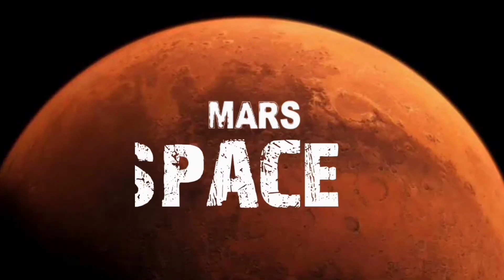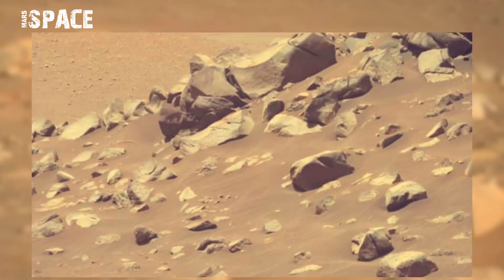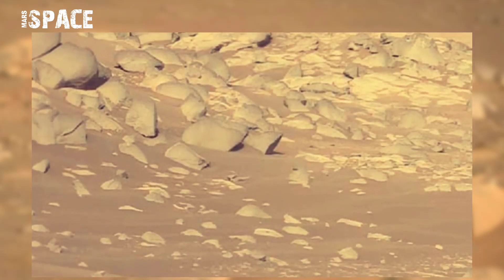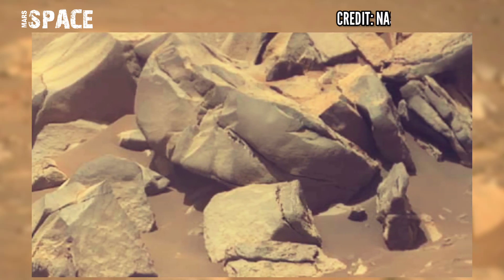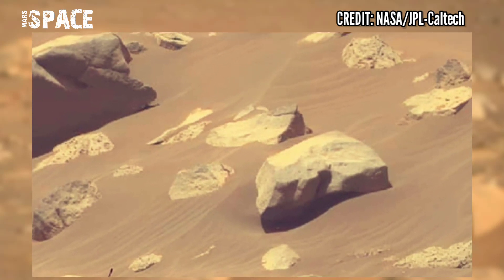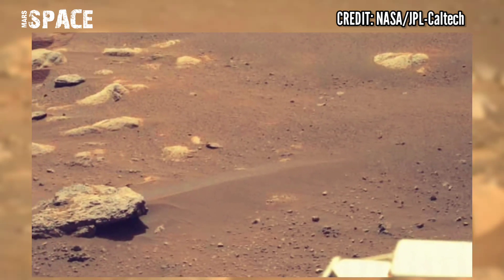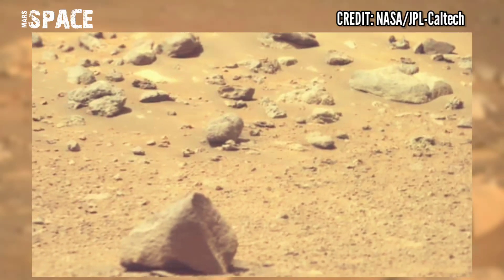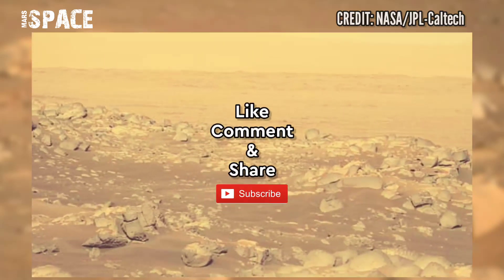NASA's Mars Perseverance Rover Captured New Images on Mars Surface | Latest Mars Pics & Video 2022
NASA's Mars Perseverance Rover Captured New Images on Mars Surface | Mars Latest Pics & Video 2022

In this video we have shown latest images of mars from Perseverance Rover of its mission.

Credit: NASA.GOV
NASA/JPL-Caltech